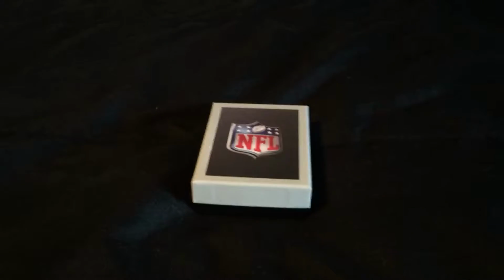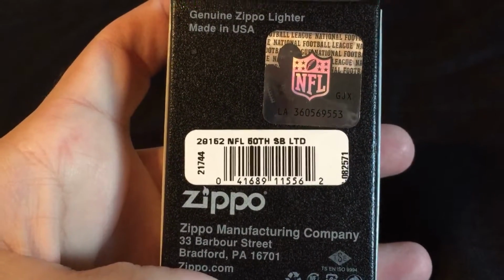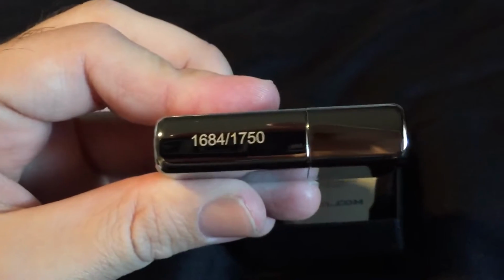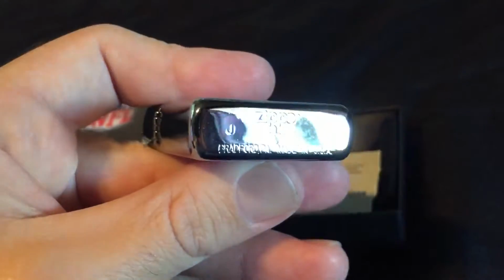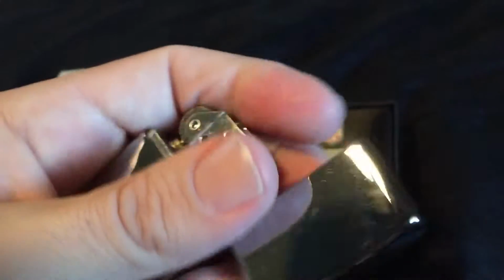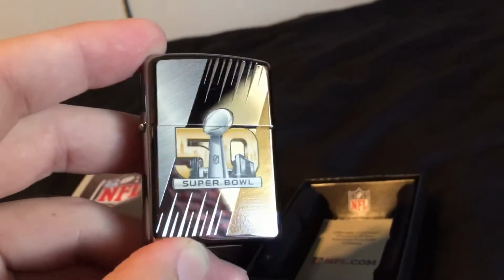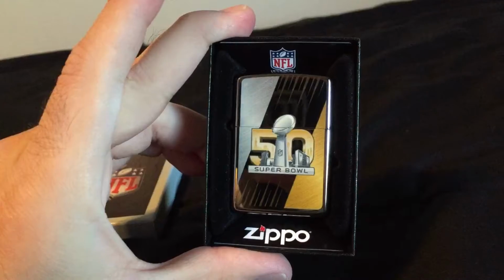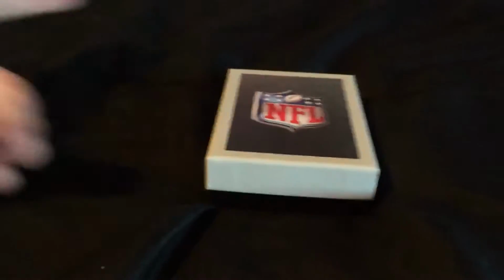New Zippo - 29152 NFL 50th SB LTD 1684/1750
Here is a quick review of my zippo 29152 NFL 50th SB LTD 1684/1750.